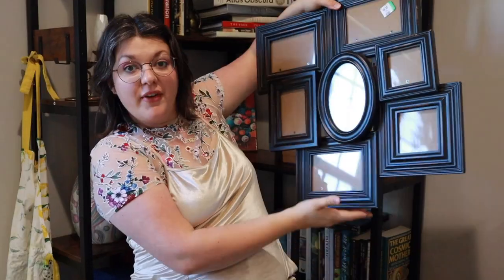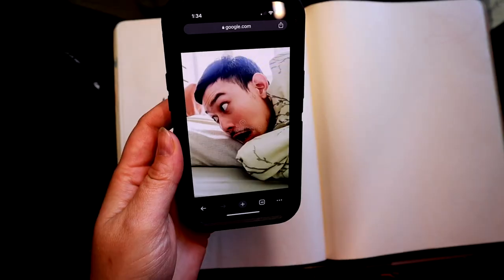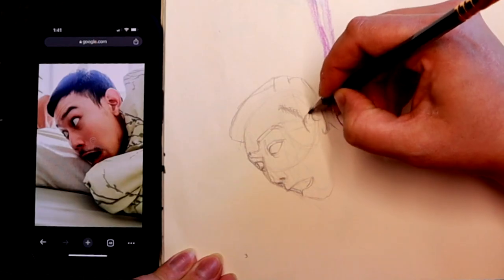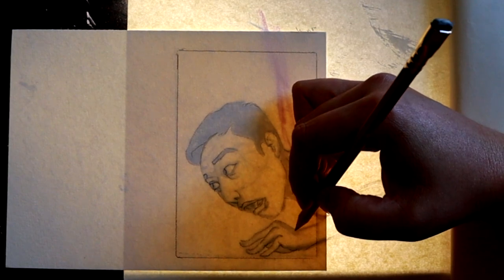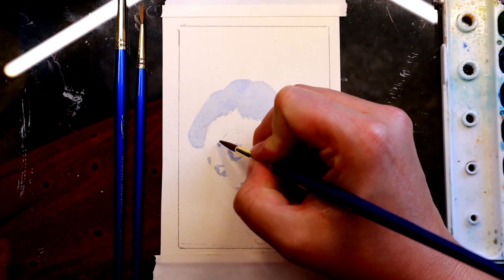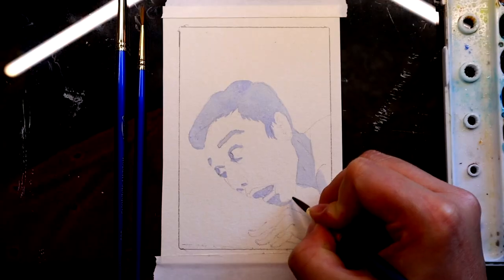Watercolor Portrait Painting: Relaxing Paint & Chat Session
I hope you enjoy this vulnerable and honest paint and chat with me.

Today I paint a watercolor portrait to go in my thrifted clock frame.  This is the first of six small paintings I will complete to go in this wacky frame/clock hybrid.  I found this frame at the thrift store and immediately knew I wanted to paint faces reacting to (or ignoring) the time in different ways.

I also talk about how hard it is to be juggling a toddler, being pregnant, my artistic journey, and my video creations.  We are allowed to find our daily grind difficult even if we choose to make it the way it is.